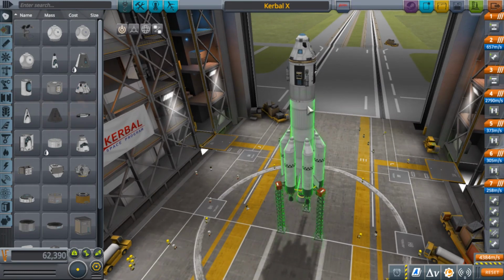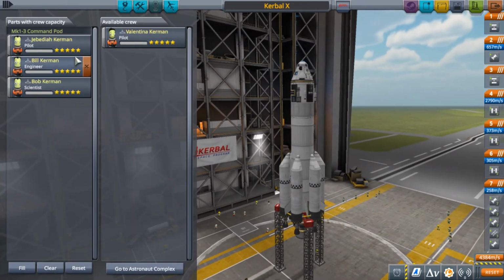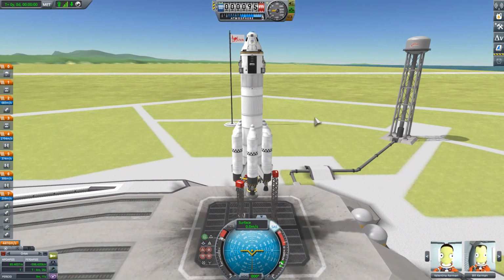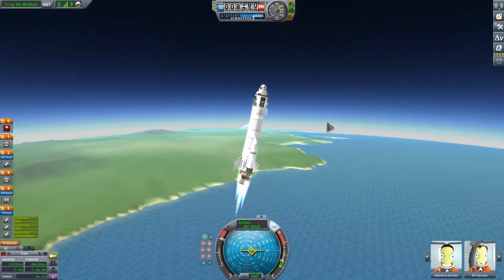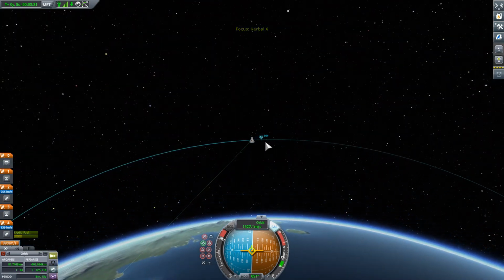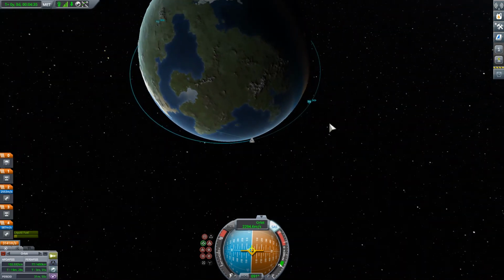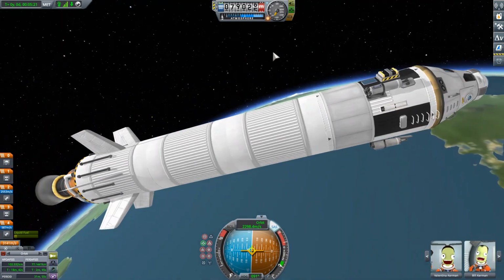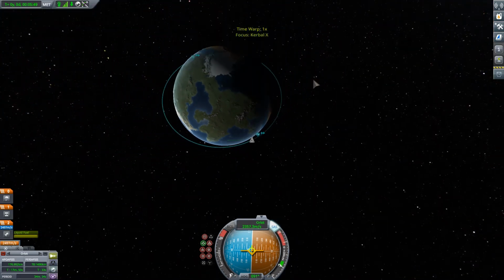KSP Demo for Getting Into Orbit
This is a video of Kerbal Space Program where I demonstrate how to get into orbit.  I utilize a vehicle players have access to while playing on Sandbox mode.